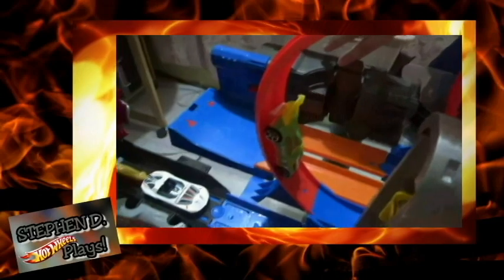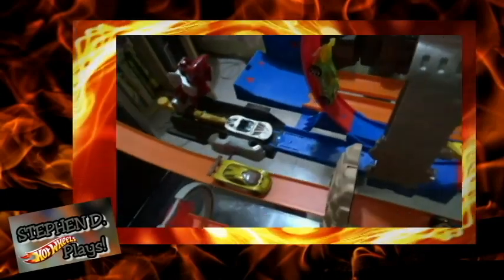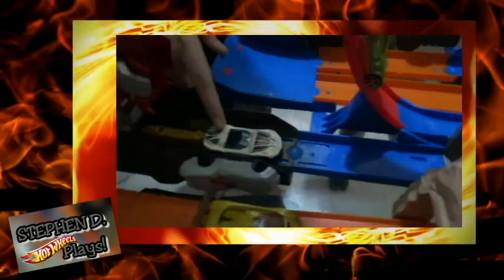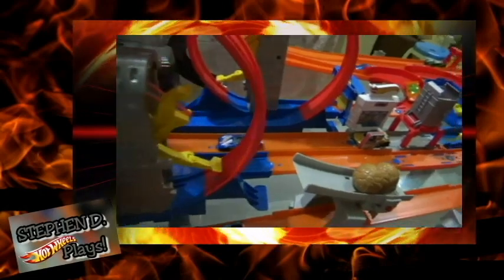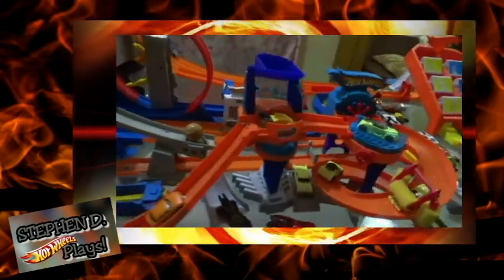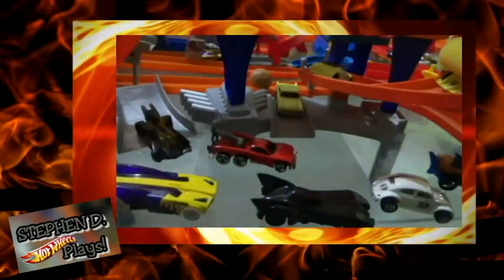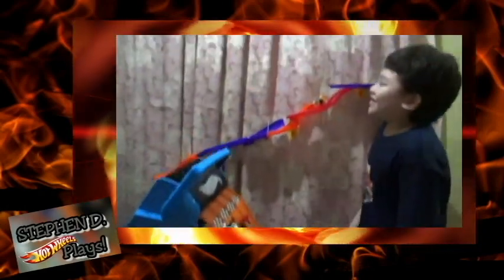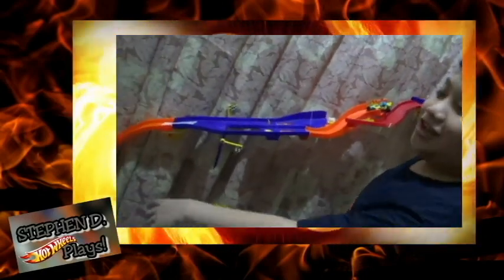Hot Wheels Ultimate Collection Display Contest Entry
Stephen D Plays HOT WHEELS

Challenge Accepted! Joined the Hot Wheels Ultimate Collection Display Contest and had fun building my design.

Have fun!